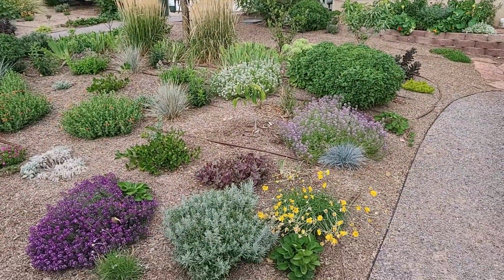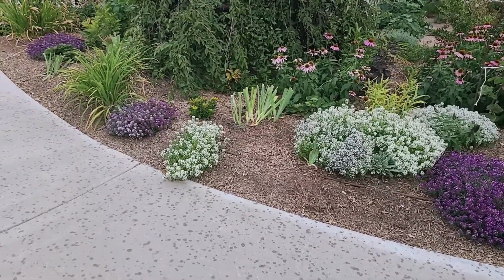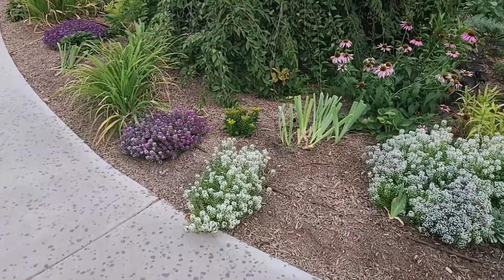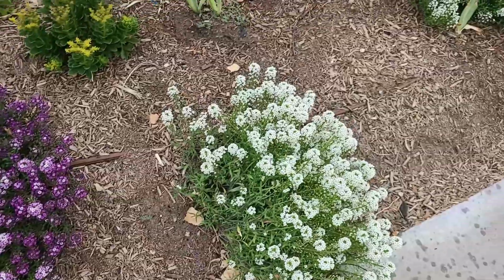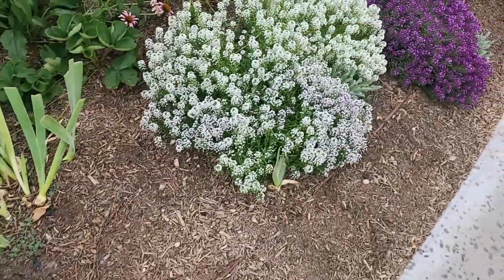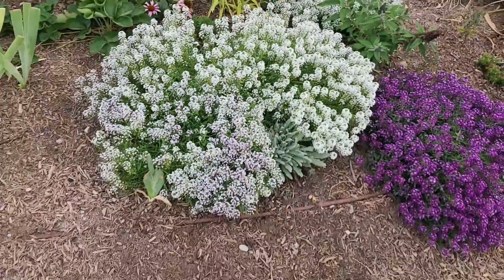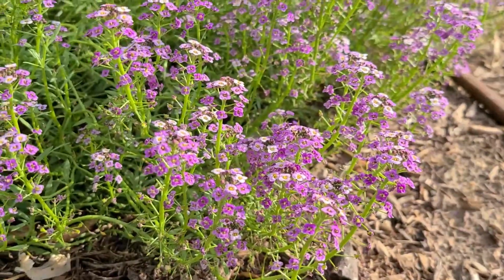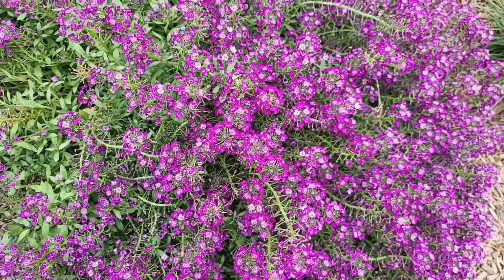Sweet Alyssum Lobularia maritima is a Beautiful, Drought Tolerant, Annual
Sweet Alyssum is an amazing plant.  It is tough, beautiful, drought tolerant and will draw in all sorts of beneficial insects.  This video will show you how to grow these beautiful plants.